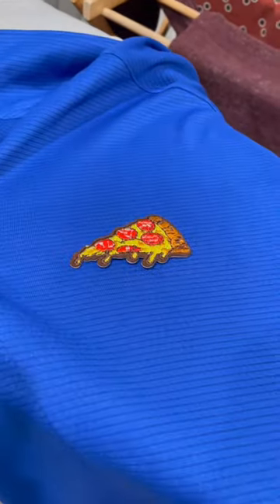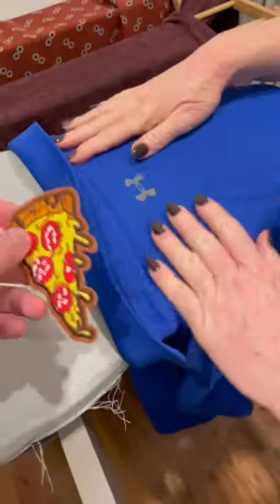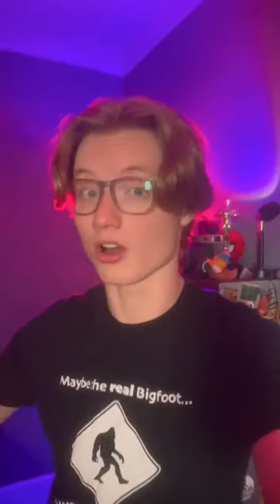DIY pizza delivery costume